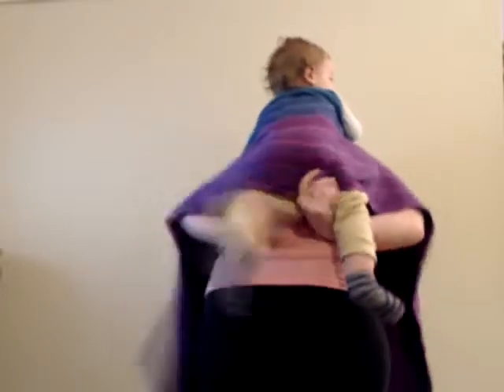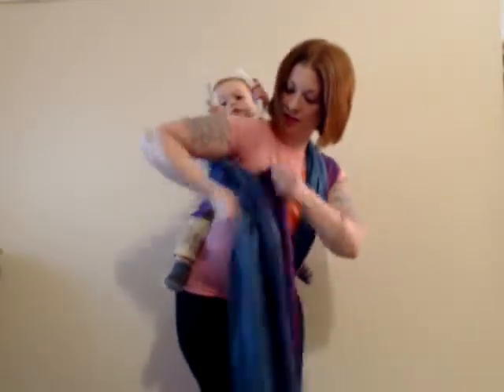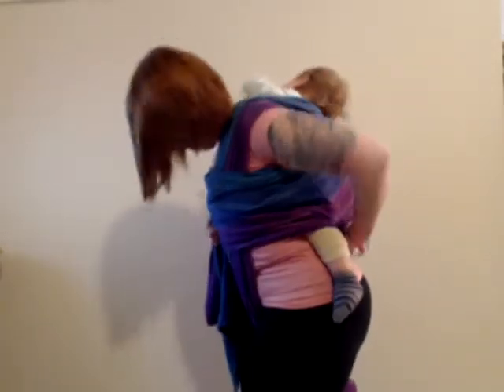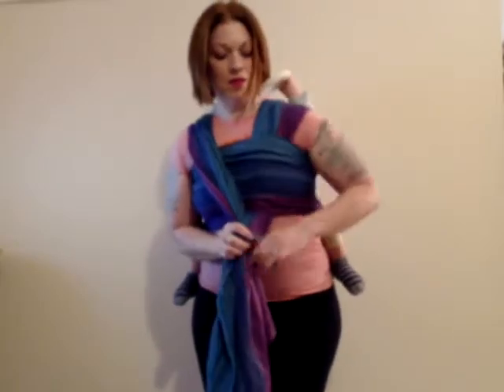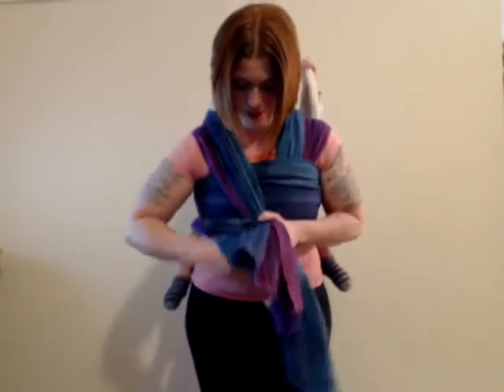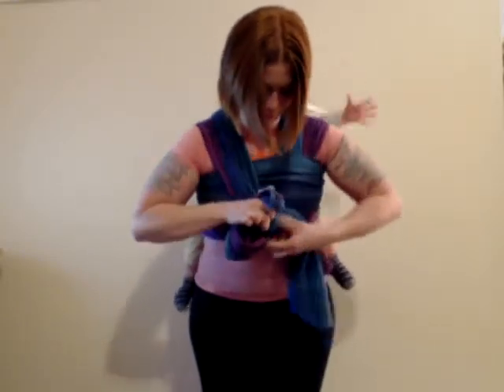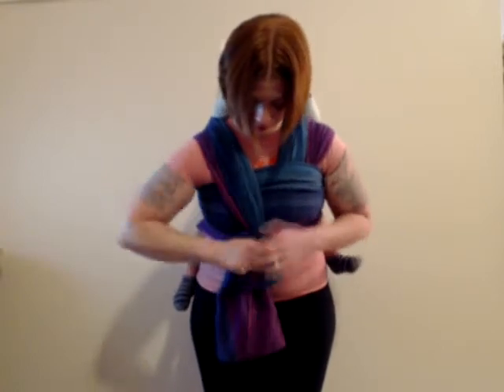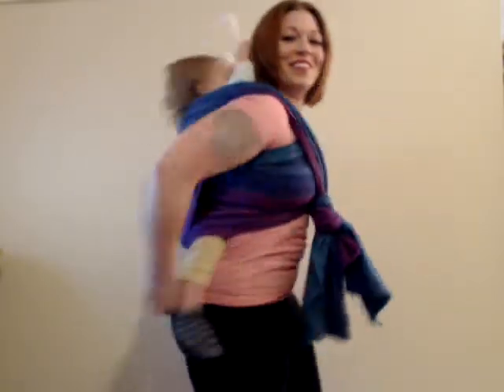Shepherd's Back Carry With a Ring